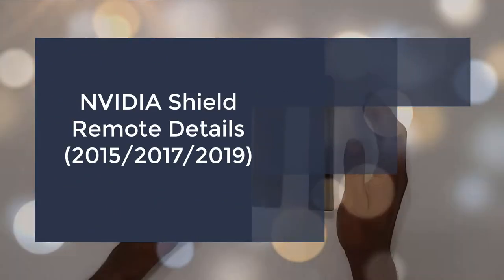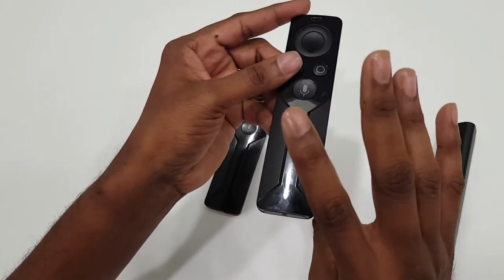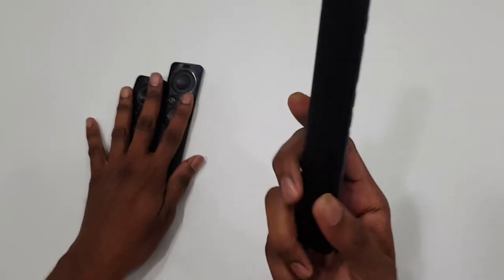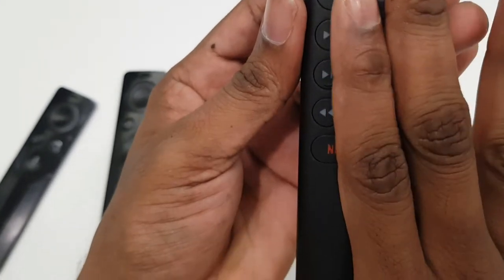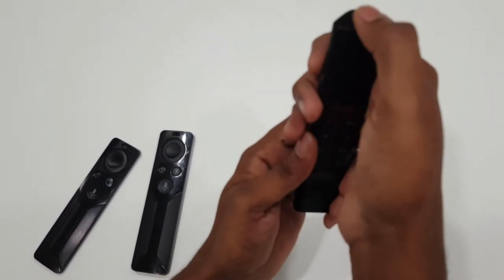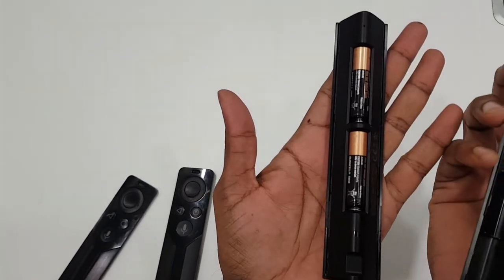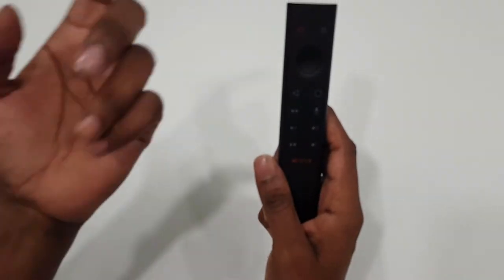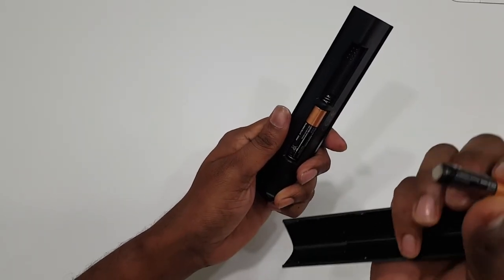NVIDIA Shield Remote Walkthrough (2015/2017/2019)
This video will show the difference between all the three versions of the remote of NVIDIA shield starting with 2015/2017/2019.

Also, this includes the steps on how to remove the battery tray for 2019 remote with two simple steps.

Gears Used :
- Samsung Note 8
- Editing done with Camtasia 2019